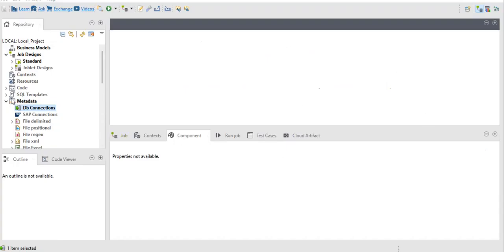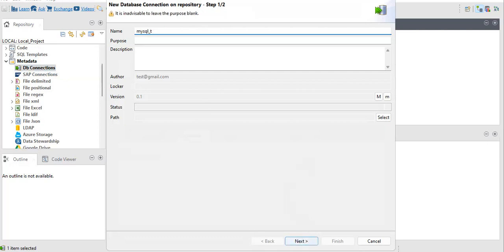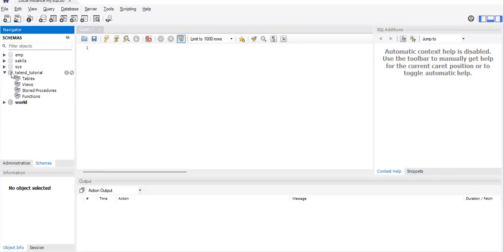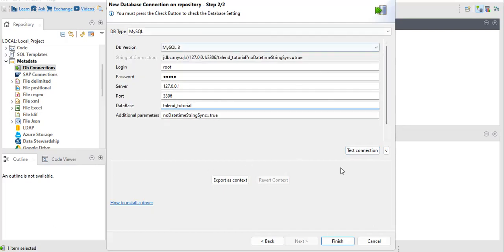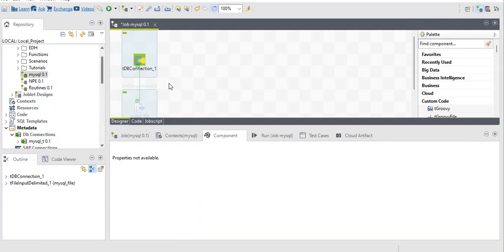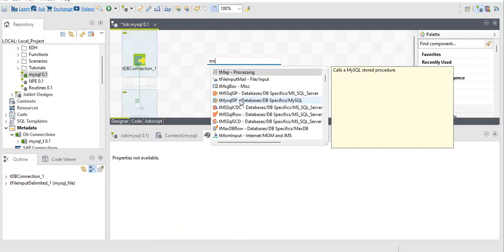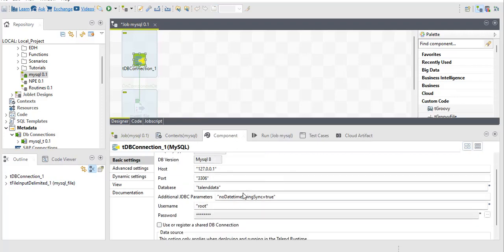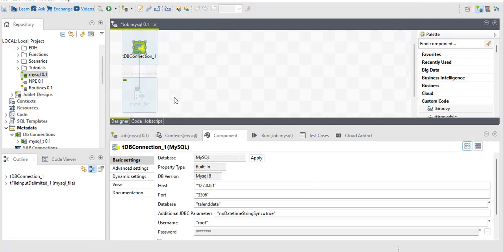Day 8 : How to create MySql DB connection in Talend? | Databases | Best Practices Tips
Hello Folks,

In this video we are learning how to connect mysql database and Talend for ETL actions.

Tips* also mentioned while working with databases in Talend

I hope you learnt something new today.

💫💫💫wish you happy learning and stay happy!💫💫💫💫